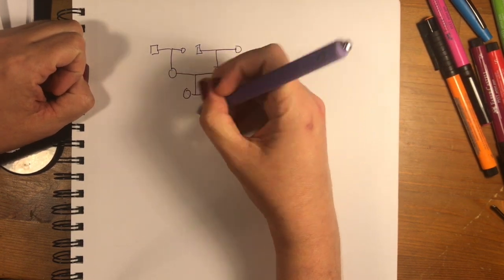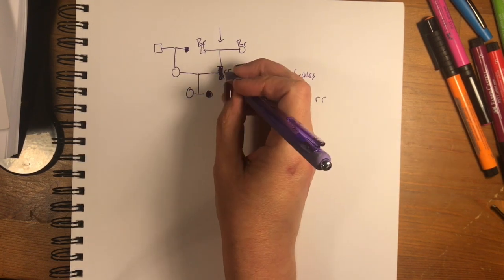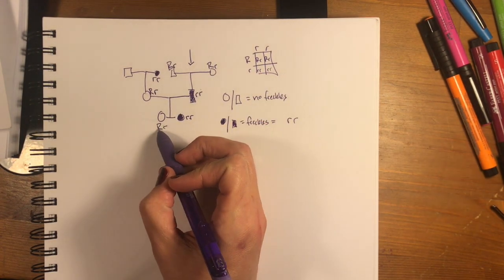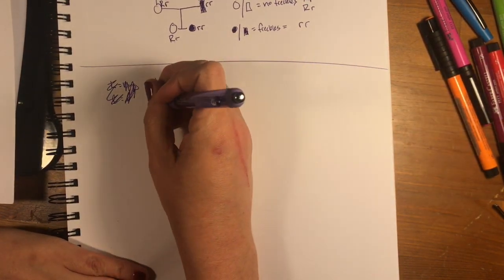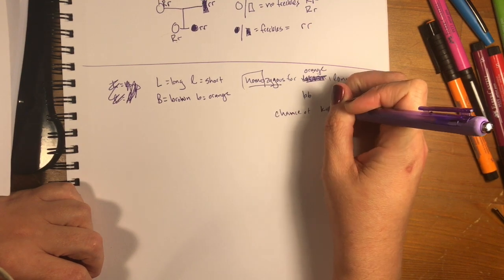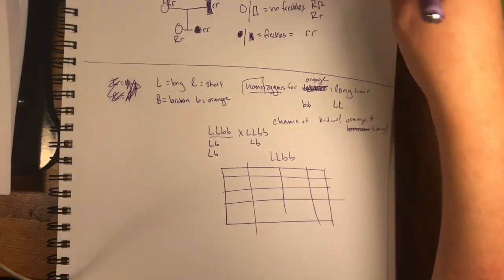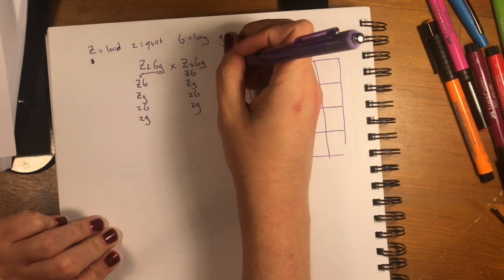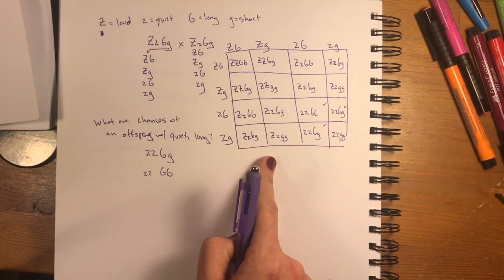Punnett squares and Pedigree review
This video is about Punnett squares and Pedigree review